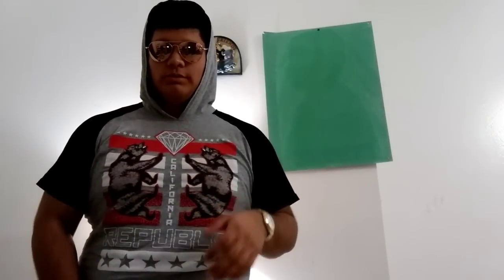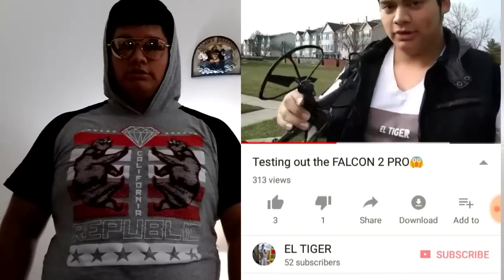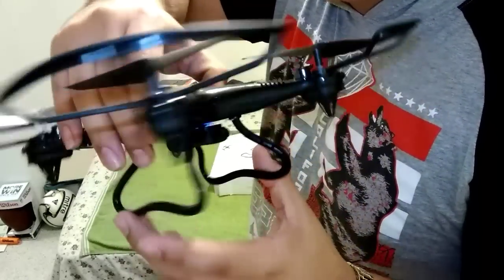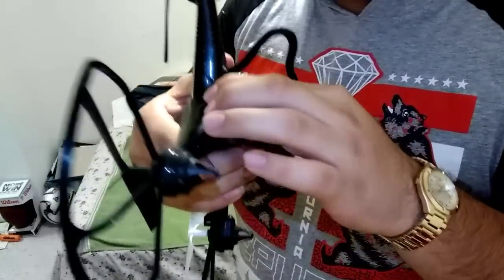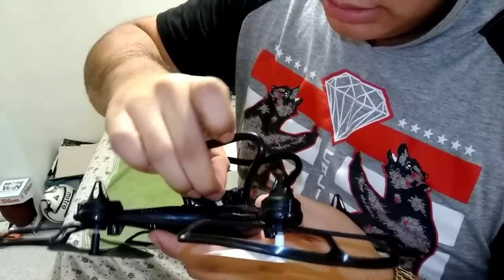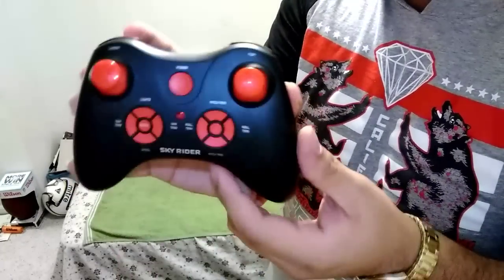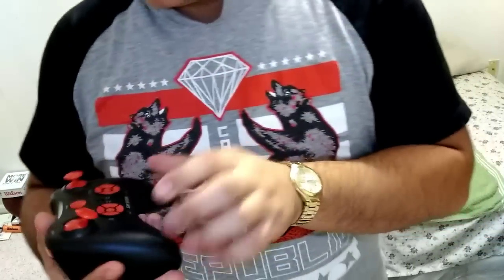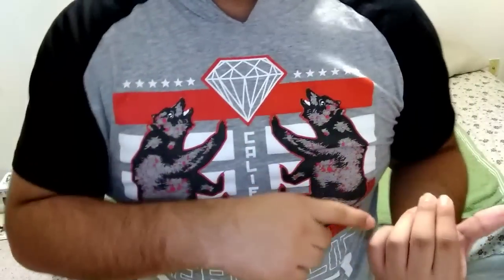Step-by-Step Guide: Operating the Falcon 2 Pro Drone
Are you the proud new owner of the Falcon 2 Pro drone? Look no further, as this comprehensive tutorial will guide you through every step of operating your cutting-edge aerial device. From initial setup to advanced maneuvers, we cover it all. You will learn how to properly calibrate your drone for optimal performance, as well as how to navigate and control it using the included remote. We also delve into the various shooting modes and camera settings, to help you capture stunning aerial footage and photos. Whether you're a beginner or an experienced pilot, this guide is sure to enhance your flying experience and unlock the full potential of your Falcon 2 Pro drone.